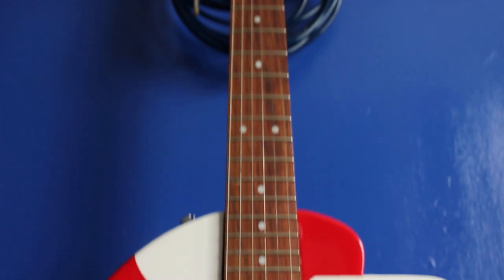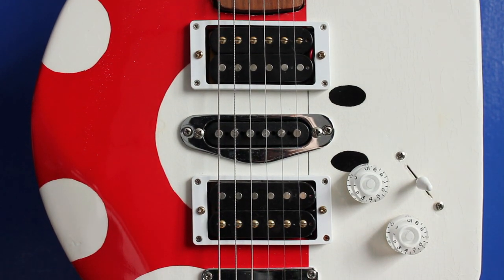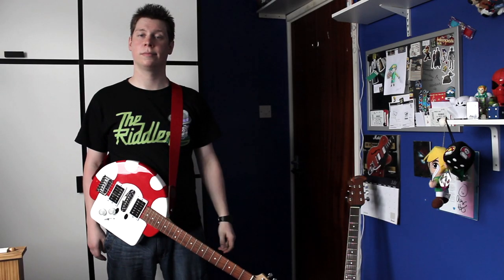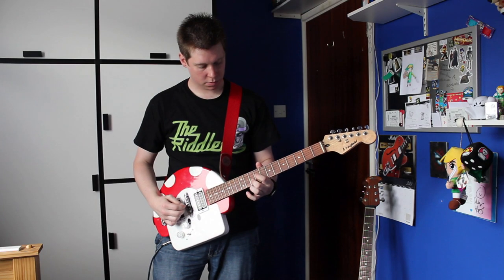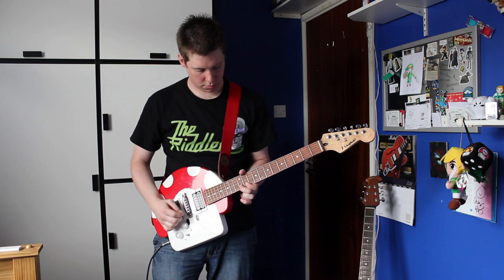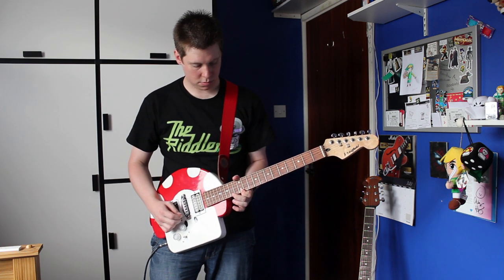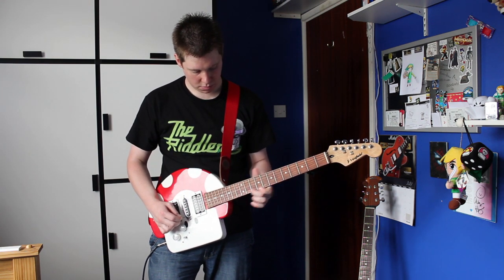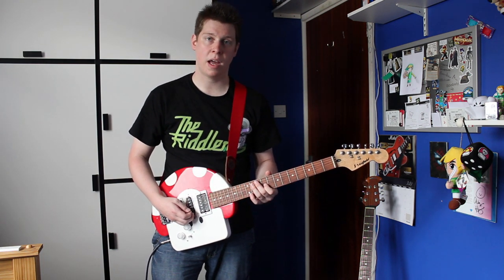My Guitar is a Mushroom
About a year ago I'd decided I'd had enough of just modifying my shop bought guitars and that it was time to build one myself. The process took about six months on and off, mainly due to weather preventing me from working and then a botched first paint job which needed to be sanded down and started again. I thought I'd make this short video to quickly demonstrate it before I dismantled it to use the parts for another project.